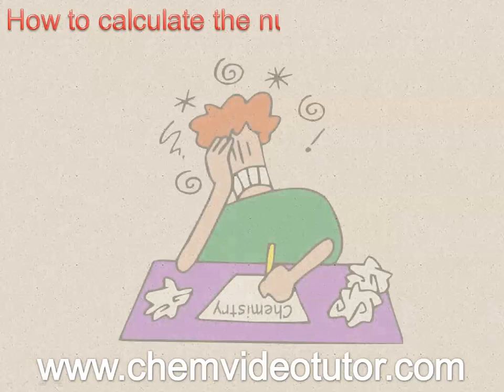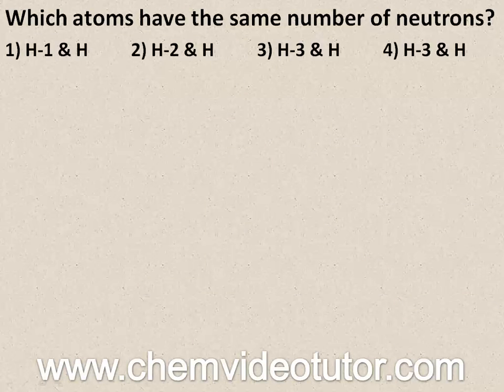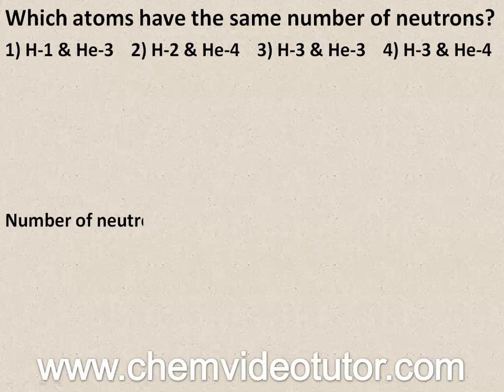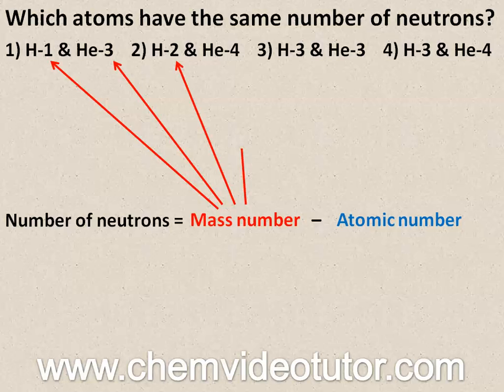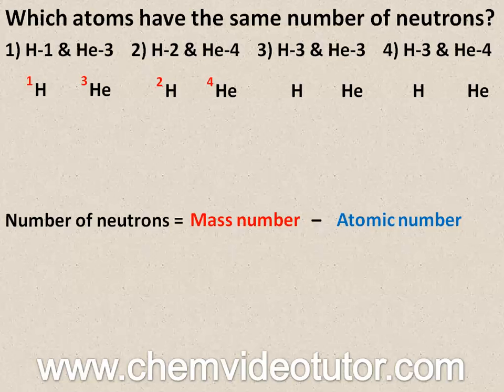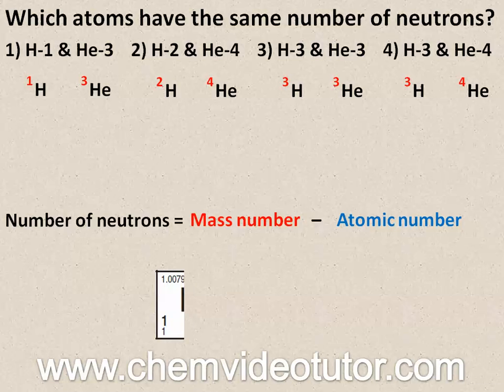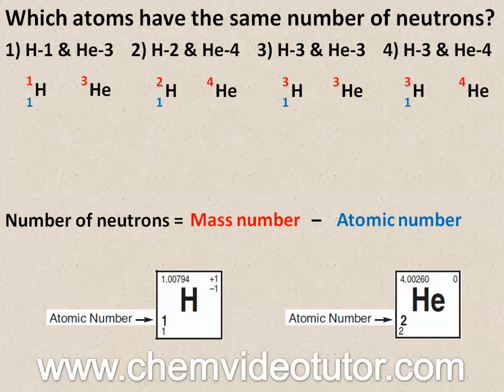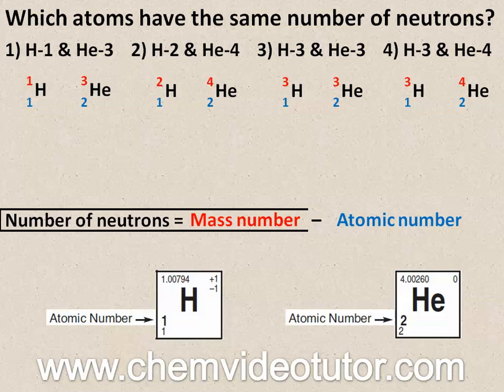Chemistry Regents: Finding the Number of Neutrons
For more videos like these and to get the FREE review sheet on "100 Ways to Pass the Chemistry Regents!"